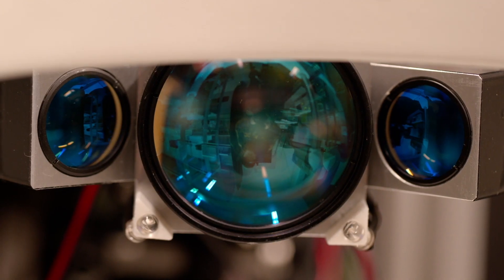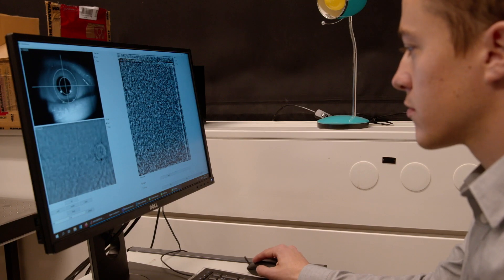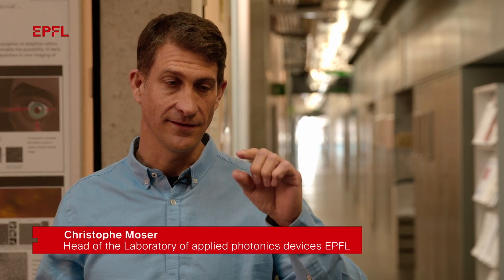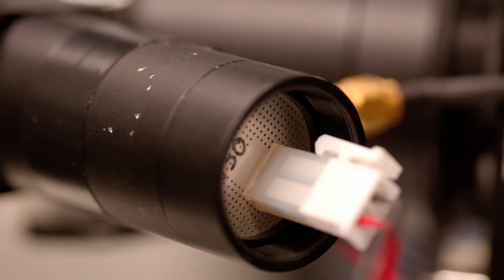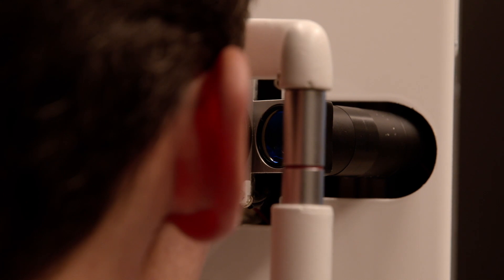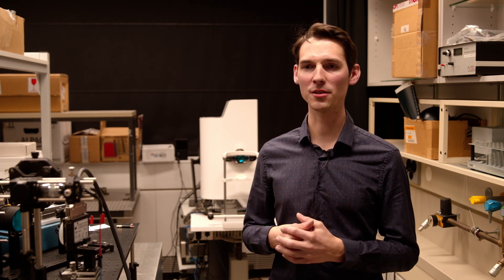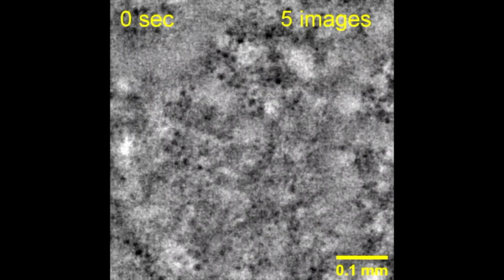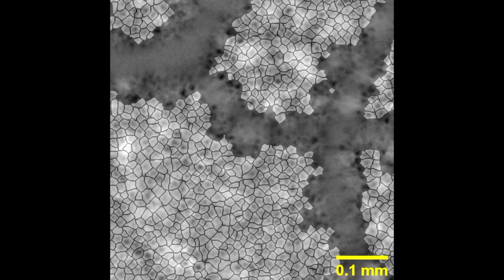A device for the early detection of eyesight problems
EPFL researchers have developed a device that can zoom in on previously invisible cells at the back of the eye. The technology could be extremely useful for ophthalmologists, in particular for detecting age-related macular degeneration early and assessing new treatment options.